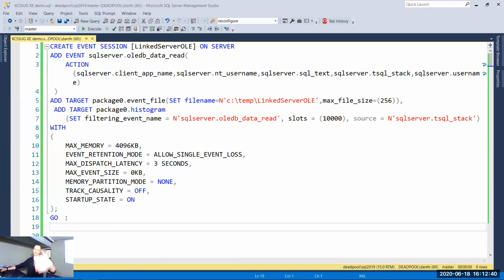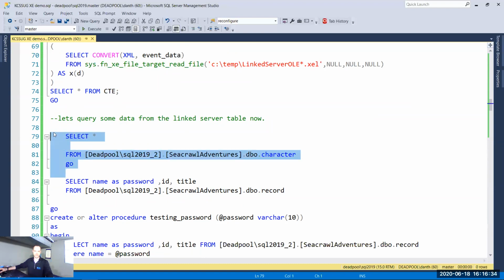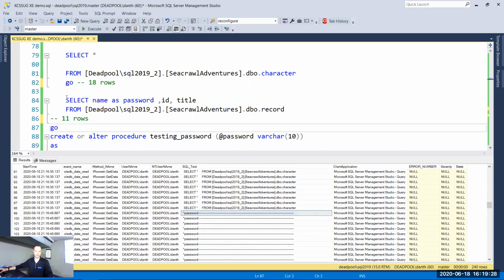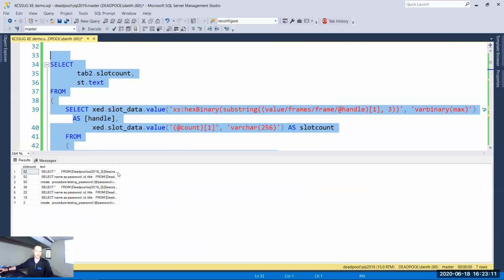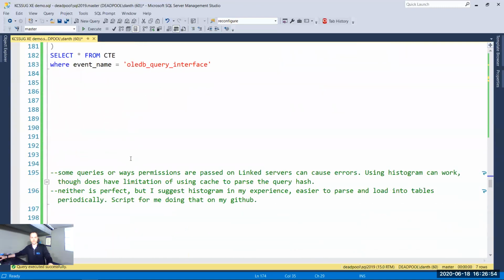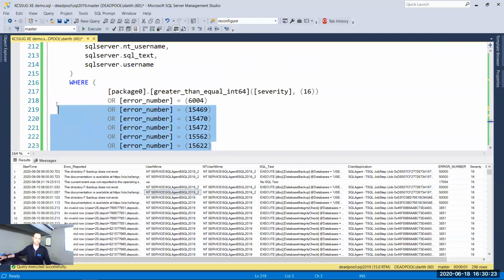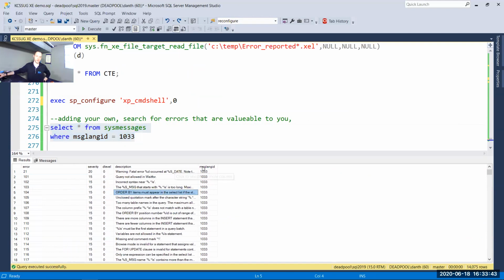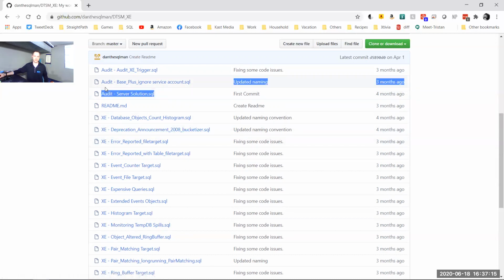Daniel Maenle - Extended Events (short)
Quick intro into two of my favorite Extended Events that are used as a consultant. Linked Server monitoring and Error_Reported